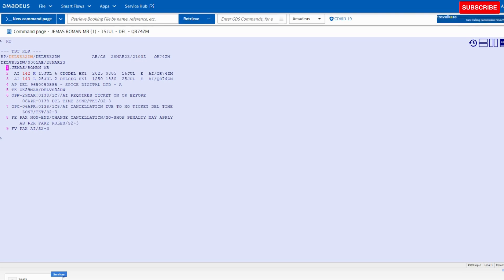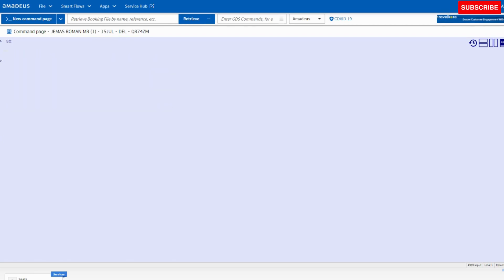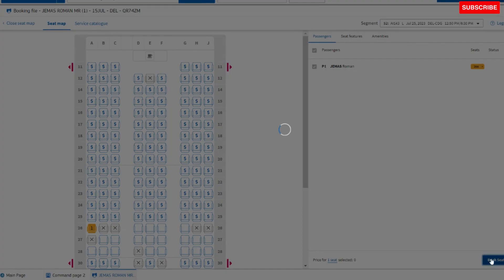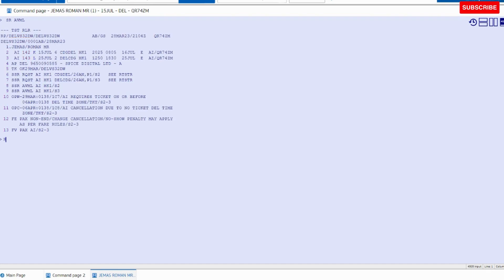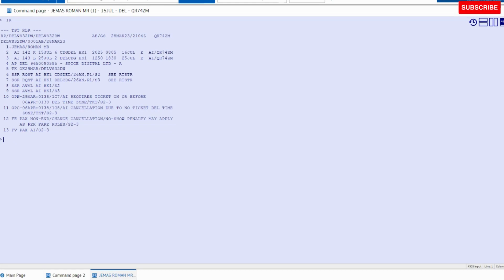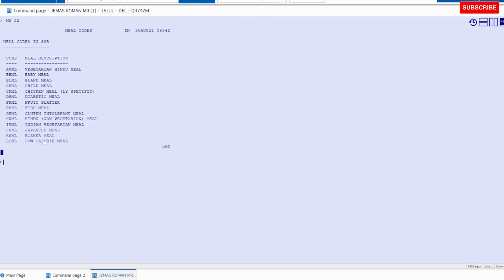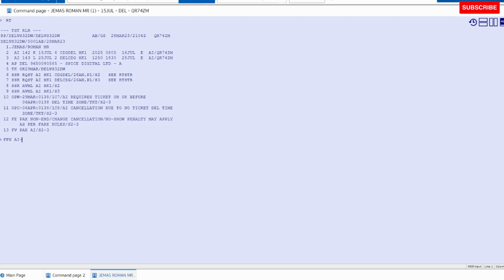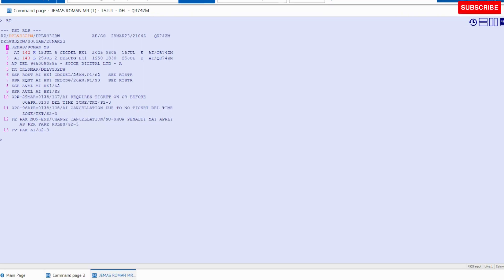How to assign the Seat & Meal in Amadeus and how to update the frequent flyer number in the booking.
To add the Seat : -
RT  PNR
then
SM :- to open the seat map
Select the seats
save the seat through
RFS
ER
ER
IR

To add the  Veg Meal :-
SR AVML
RFS
ER
ER
IR

To Add the Non Veg Meal:-
SR HNML
RFS
ER
ER
IR
For other meals: please check the code through HE MEAL then use the same command with the meal Code eg:- SR CODE

To Update the frequent flyer number:

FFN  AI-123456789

FFN is the command
AI Airline code
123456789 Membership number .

How to add the seat and Meal in the booking.
How to add the FFN in the PNR.
How to update the FFN in the booking.
How update the frequent flyer number in the booking.
How to assign the seat in the booking through Amadeus.
how to assign the seats in PNR.
How to reserve the seat in the Amadeus.
How to reserve the free seat in Amadeus.
How to allocate the seats in the PNR.
How to add the Vegetarian and Non vegetarian meal in booking.
What is the command to add the free seat in the Amadeus.
What is the command to add the veg or non veg meal in Amadeus.
How to reserve the seat in the flight booking.
how to add the meal in flight booking.
How to add the food in flight booking.

PNR main khana kaise add karen.
PNR main khana aur seat kaise add kare.
flight booking main khana aur seat kaise add karen.
Free main seat aur meal kaise book karen.

The MT Champ
Sarvesh Kumar